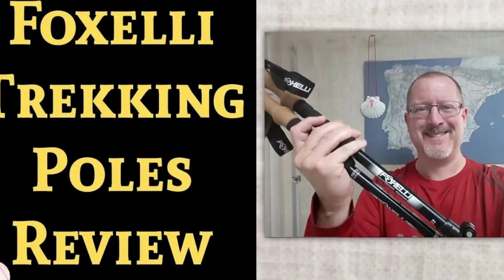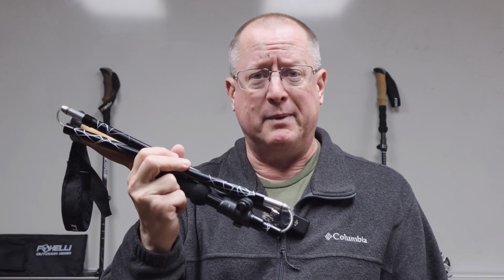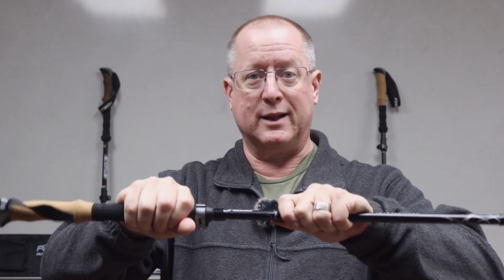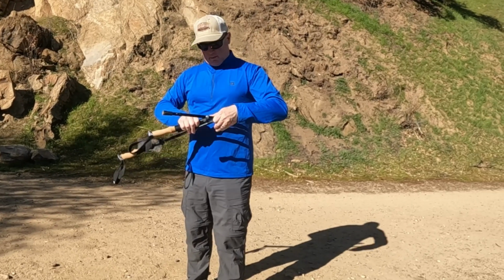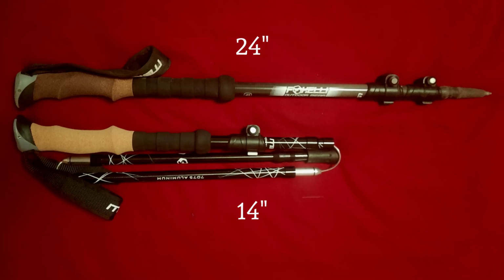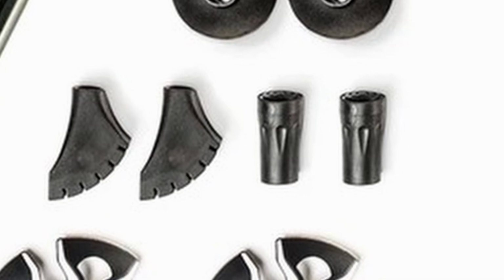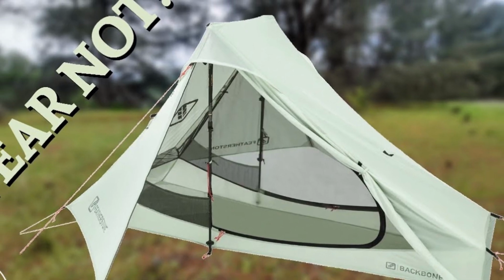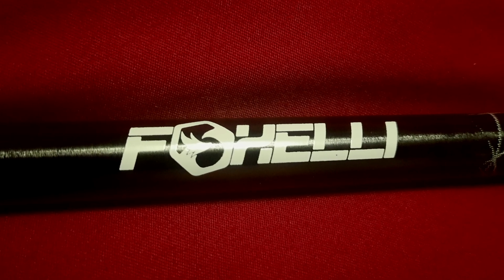Why I Love Folding Trekking Poles!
Folding trekking poles have the obvious benefit of taking up less space when stored, but I do not think that is their best feature. Here I go over my favorite budget trekking poles from Foxelli - comparing these collapsible trekking poles to their standard aluminum and carbon models.

Foxelli Folding Trekking Poles
Foxelli Aluminum Trekking Poles
Foxelli Carbon Trekking Poles

Using these product links helps this channel grow at no cost to you. THANKS!